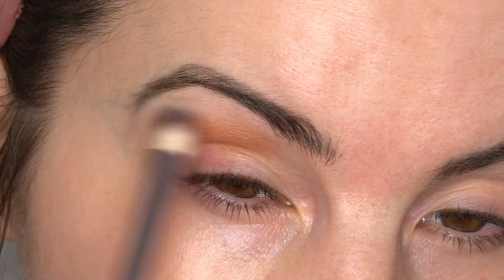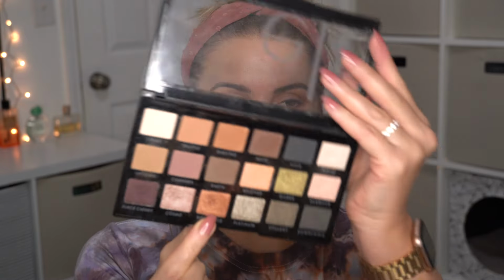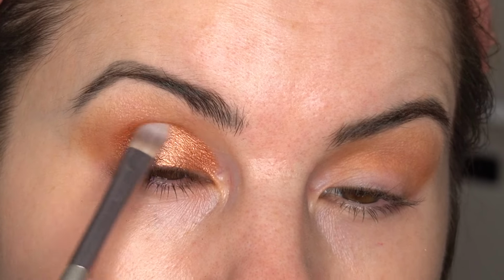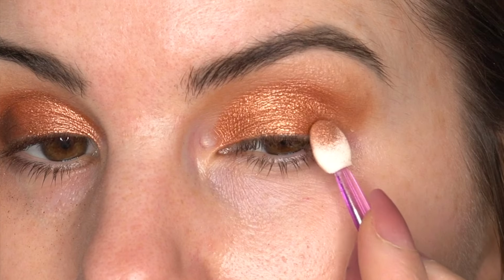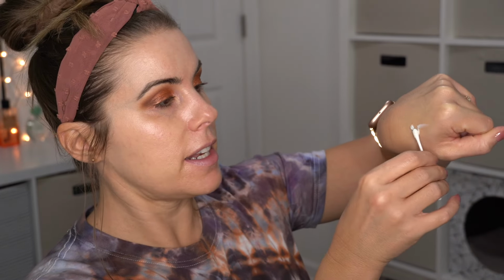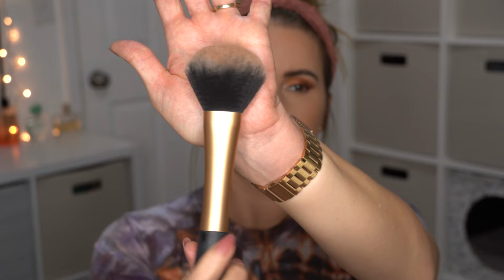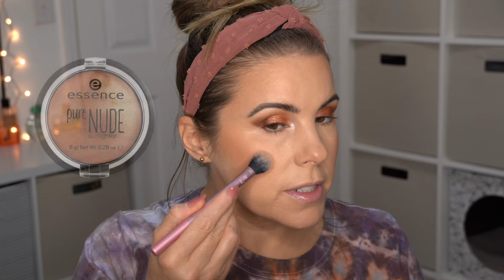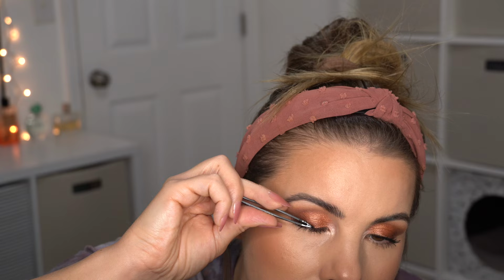e.l.f. The New Classics Tutorial 🍂 Rose Gold Fall Glam Makeup Look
- e.l.f. The New Classics 18-Pan Eyeshadow Palette

Get ready with me for a stunning Fall Glam makeup look with e.l.f. The New Classics palette! 🍂 This is Look #4 in my series, where I dive into affordable beauty with drugstore makeup. Follow along as I create a captivating fall makeup look that's perfect for any occasion. Today, I’m using shades like Darling, Rose Gold, and Muse to craft a glam yet wearable look. Everything is linked below, including my go-to 18-piece Amazon brush set, LA Girl Just Blushing Blush, and more!

I'll show you step-by-step how to achieve this look, whether you're using brushes or makeup sponges. Plus, I'll share tips on adapting techniques for your unique face shape. This look is ideal for fall with its rich copper tones and warm browns.

If you do decide to purchase anything from the links, thank you so much for supporting my channel!

- Milani Eyeshadow Primer
- Amazon Brush Set - BS-MALL 18 Piece Brush Set
- Eyeshadow Sponge Applicators
- Sigma E25
:Mixed these two foundations together:
- L'Oréal True Match Nude Hyaluronic Tinted Serum - Light 2-3
- Revlon ColorStay Foundation Combination/Oily Skin- 180 Sand Beige
- Maybelline Super Stay Active Wear 30H - 15
- Rimmel Stay Matte Powder - 003 Natural
- Maybelline Build-A-Brow 2-In-1 Brow Pen and Sealing Gel - Ash Brown
- L.A. Girl Just Blushing Blush - Just Because
- Morphe M530
- Physicians Formula Butter Bronzer - Deep Bronzer
- Real Techniques Ultra Plush Powder Powder Brush
- Wet n Wild Coloricon Blush - Mellow Wine
- Sigma F40
- Essence Pure Nude Baked Sunlighter - Be My Sunlight
- Real Techniques 402 Setting Brush
- Urban Decay All Nighter Makeup Setting Spray
- Tarte Eyelash Curler
- Essence Lash Without Limits Mascara - Ultra Black
- Adrell Faux Mink Demi Wispies
- Ardell Duo Brush-On Dark Adhesive
- Tweezerman Slant Tweezer
- Maybelline Color Sensational Lipstick - Crazy for Coffee

CHAPTERS:
00:00 - Intro
00:45 - Applying Eyeshadow Techniques
11:22 - Cleaning Up Makeup Mistakes
11:56 - Completing the Eye Look Tutorial
13:02 - Face Makeup Application
17:18 - Finishing Touches for Eyes
19:13 - Outro and Recap
20:38 - Bloopers and Fun Moments